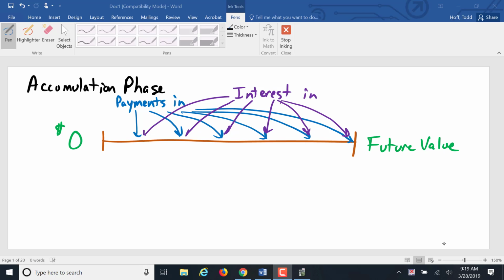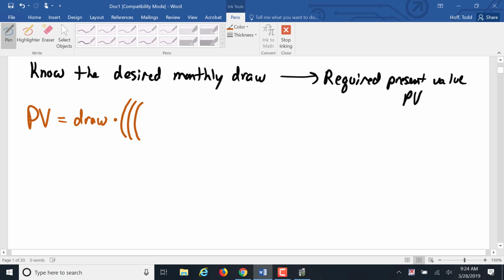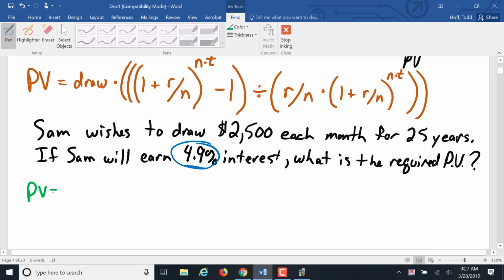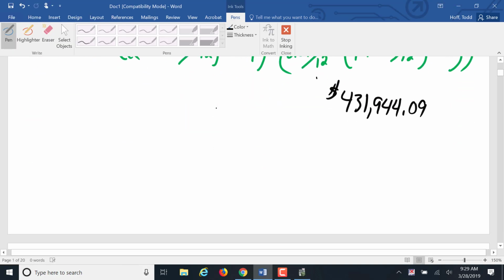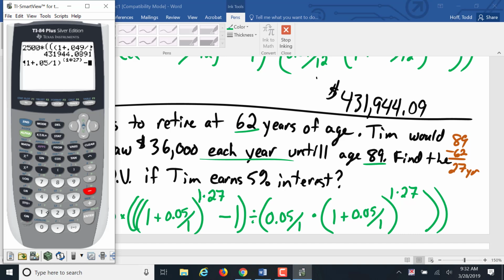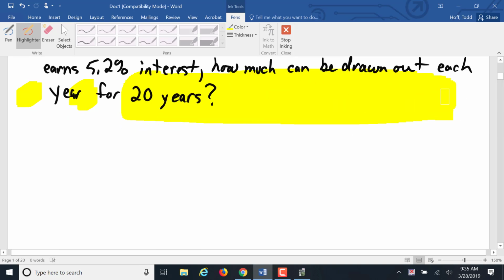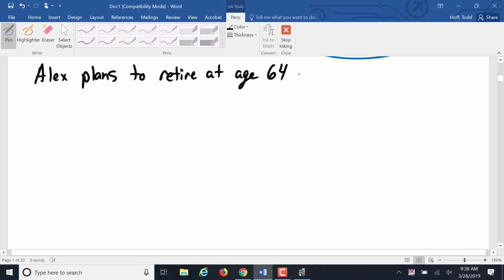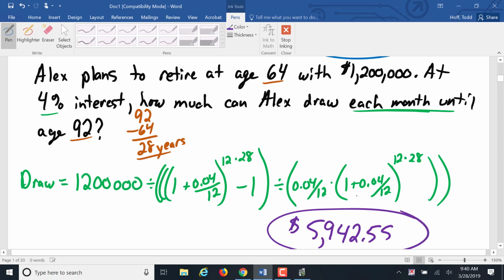34 Liquidation Phase of Annuity